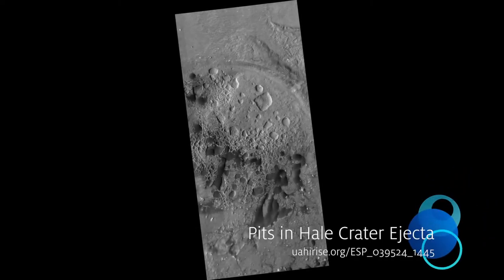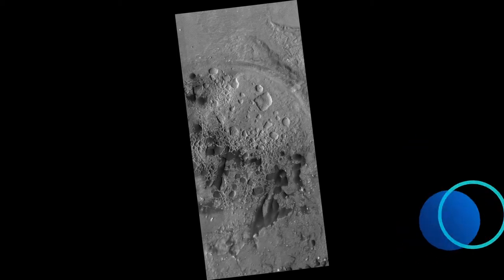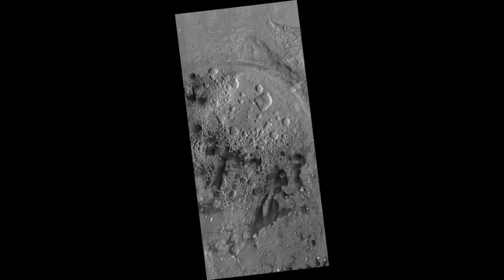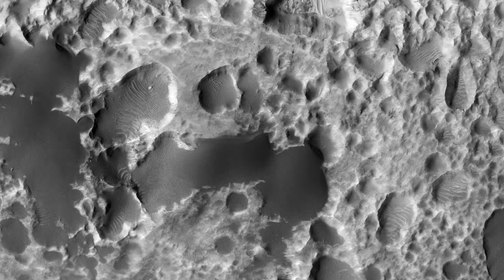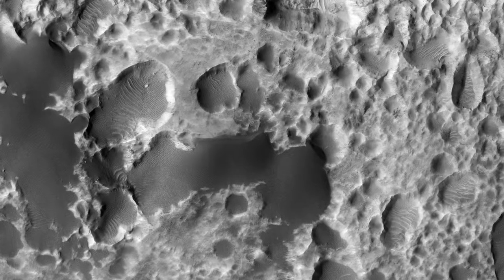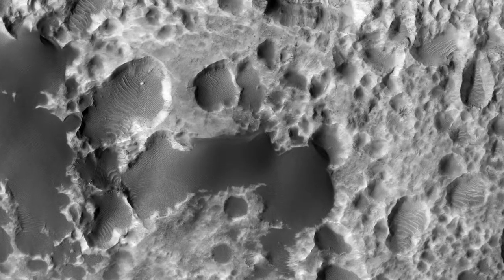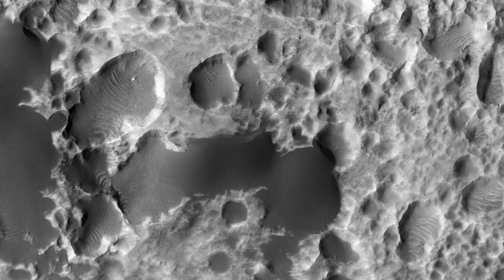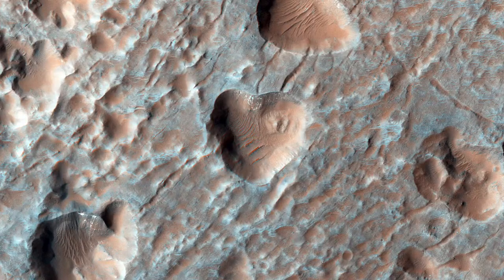Mars: Pits in Hale Crater Ejecta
The pits visible here aren't impact craters. The material they're embedded into is ejecta (stuff thrown out of an impact crater when it forms) from a large crater called Hale which is not seen in this image. (Audio by Tre Gibbs. Enhanced color images are 1 km across.)